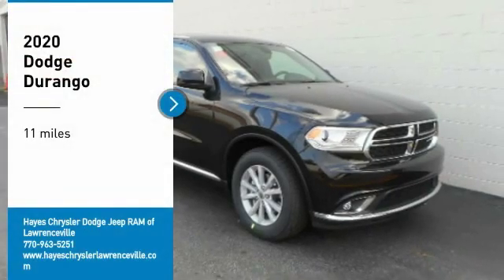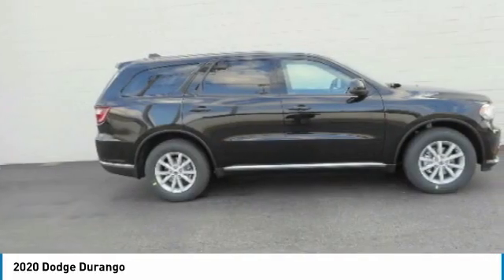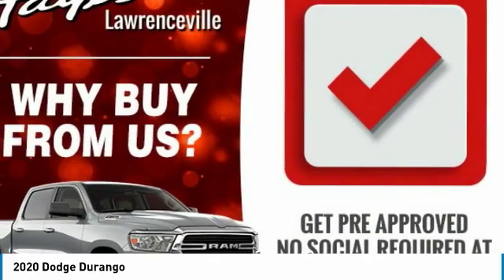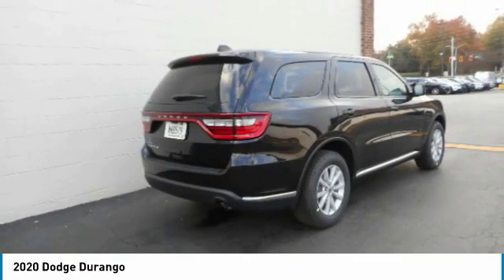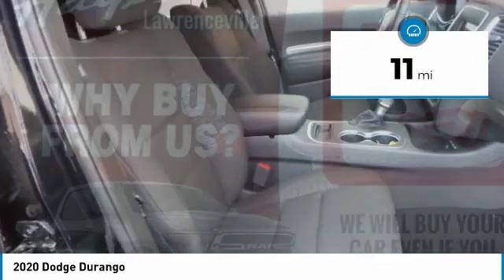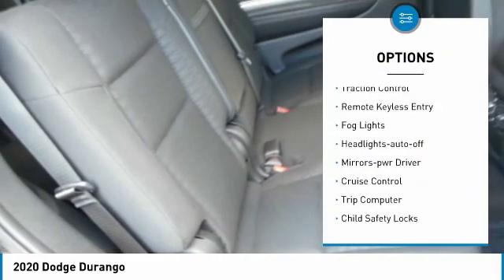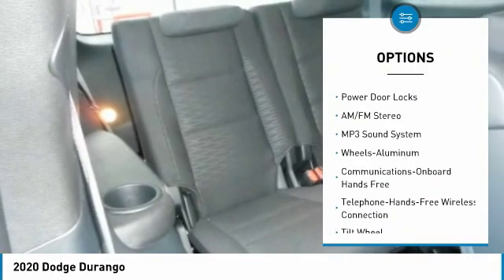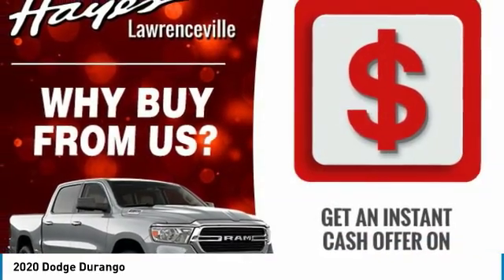2020 Dodge Durango Lawrenceville GA L040005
2020 Dodge Durango

Hayes Automotive is made up of FOUR DEALERSHIPS in North Georgia. The company has been family-owned and operated for over 40 years!!! Come be part of the Family here at Hayes!!brbrFactory MSRP: $34,080 2020 Dodge Durango SXT RWD 8-Speed Automatic 3.6L V6 24V VVT Black Clearcoat